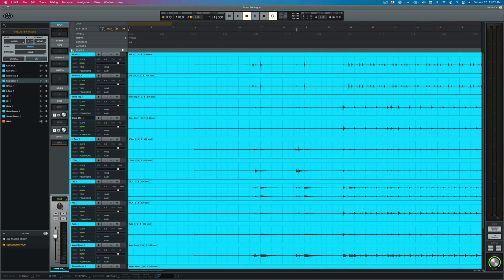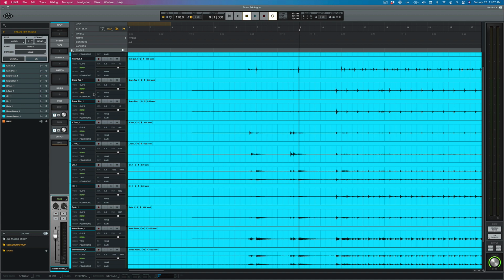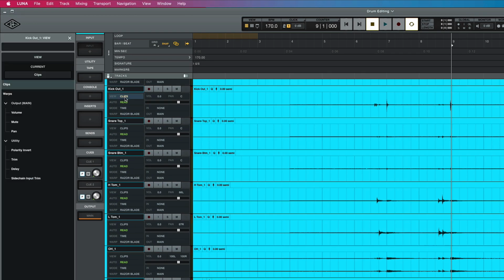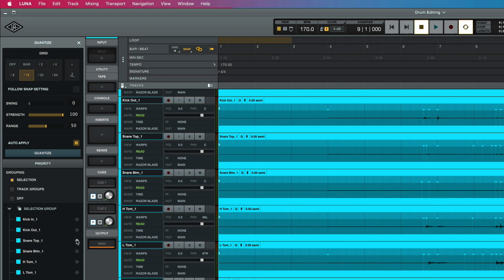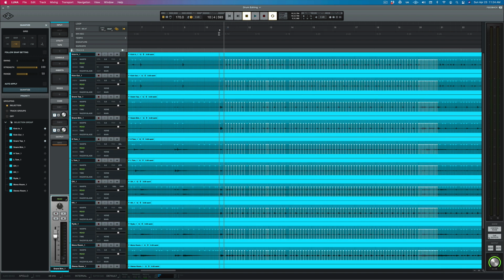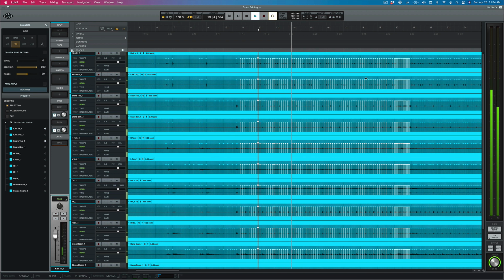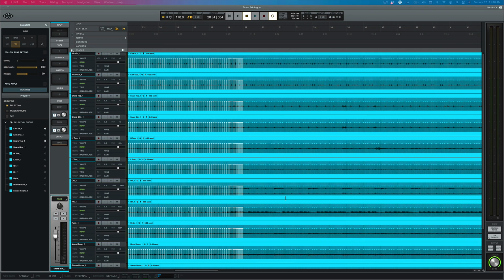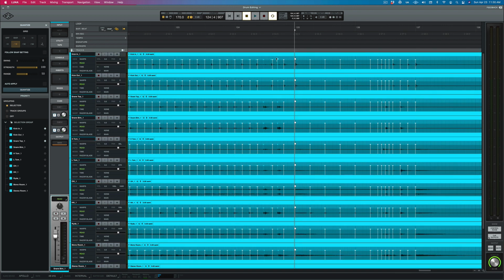The Quickest Way to Edit Drums in LUNA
UAD's LUNA recording system has changed the game when it comes to editing your home recorded drums. If you are looking for a quick, easy and efficient way to edit drums, look no further.